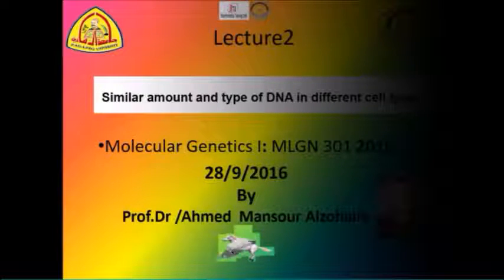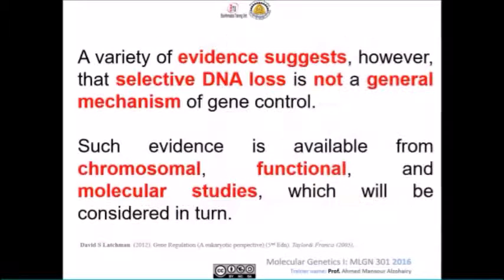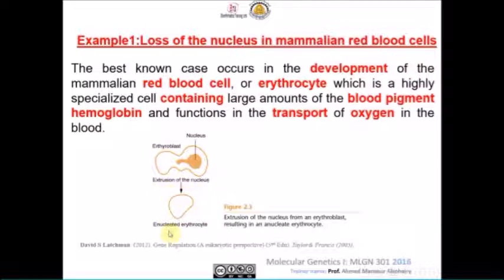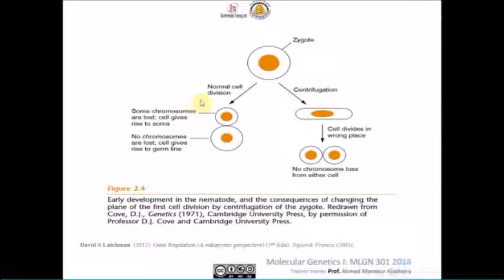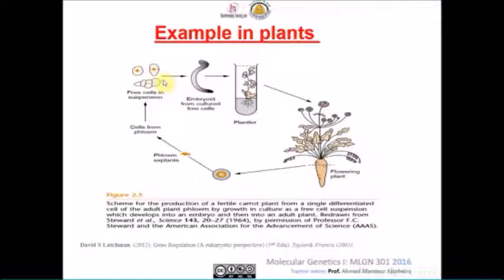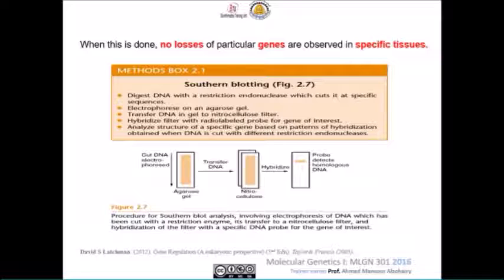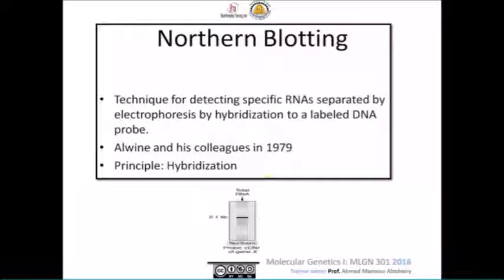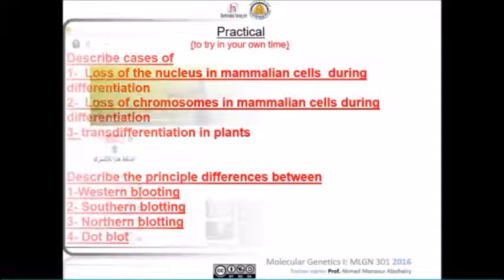MLGN 301 2016: Lec2 Similar amount and type of DNA in different cell types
Lec2 Similar amount and type of DNA in different cell types
Understanding that:
DNA of different tissues and cell types is generally the same in a speciﬁc organism.
 Cases of DNA loss do occur in speciﬁc cell types in particular organisms.
Exceptions caused by the special requirements of a particular situation.
Gene regulation operate to produce different amounts of different RNAs in different cell types, from the same DNA.